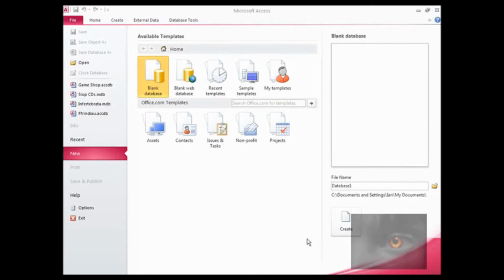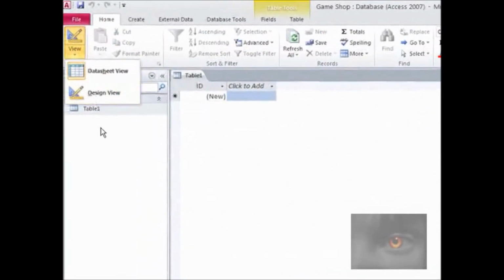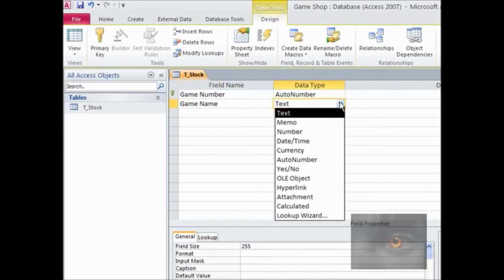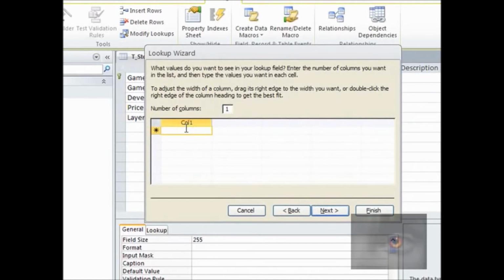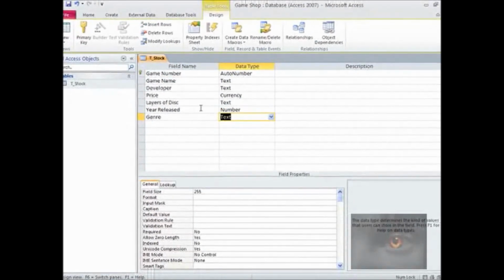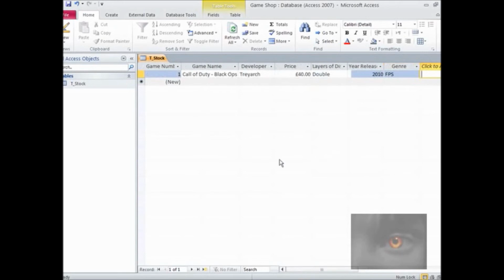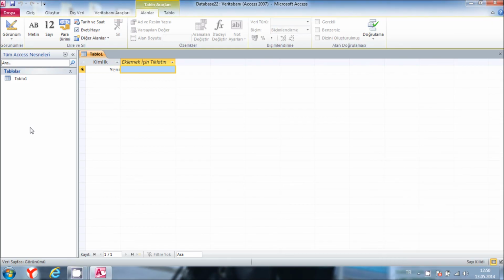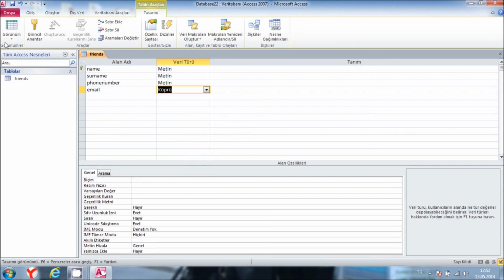Merve Tekin CIT314 Videocast